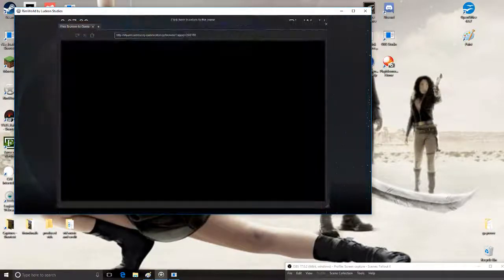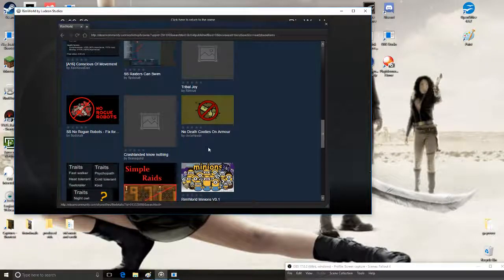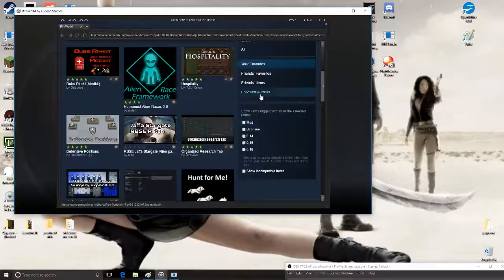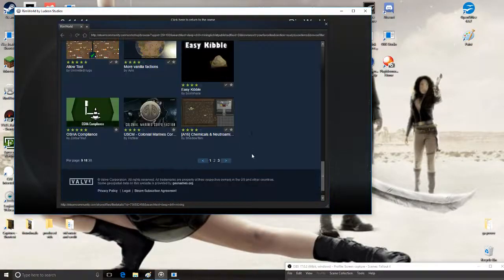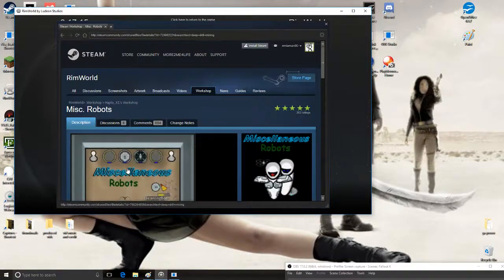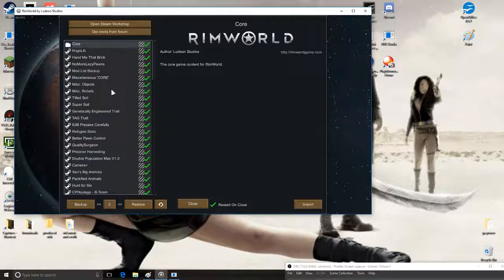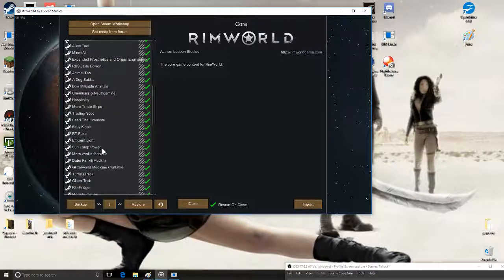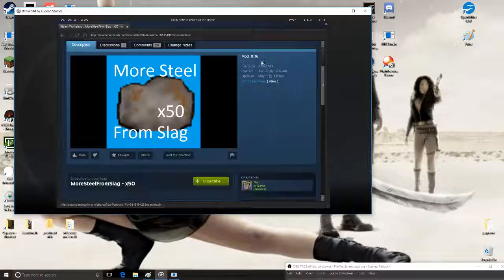How to Add Mods to RimWorld (Alpha 16)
Getting mods using Steam Work Shop